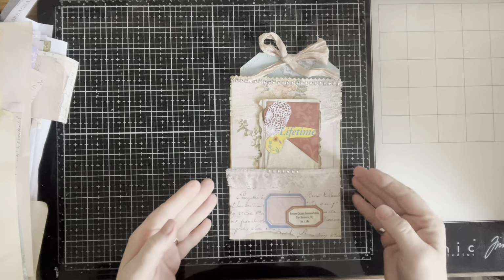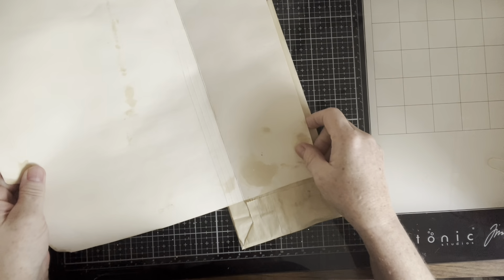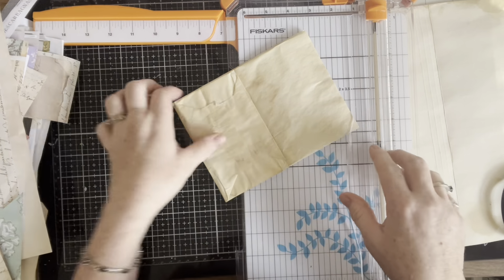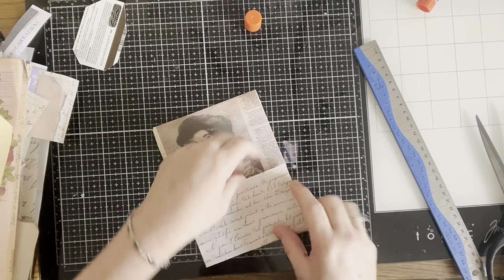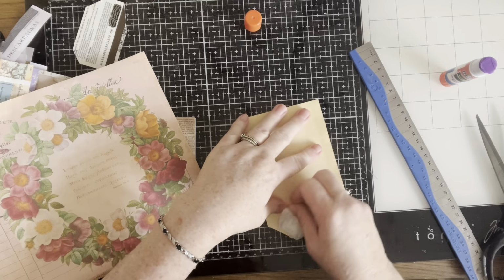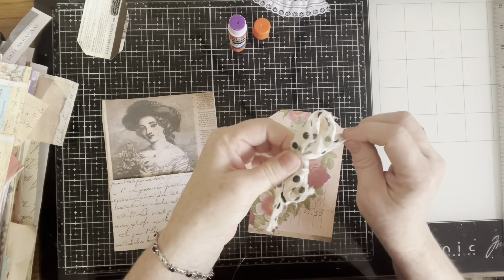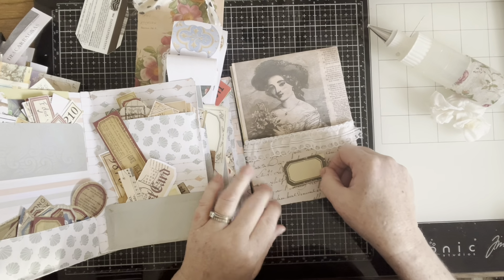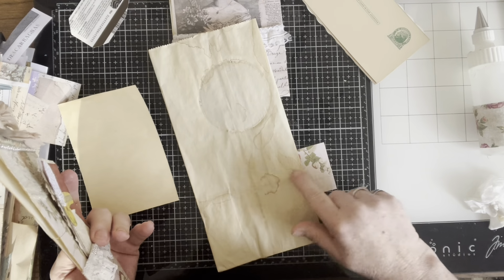Making Pockets out of Lunch Bags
3 tier tray
Stamp & Die Storage
Varity Pack Colored Wax Thread
Varity Pack Tea Bags
German Glass Glitter
Beacon 3 in 1 Glue
Sticker Sheet for stickers or Mailing Labels
Fiskers Paper Trimmer
Embossing Folder

Happy Crafting
God Bless,
Christina Demers